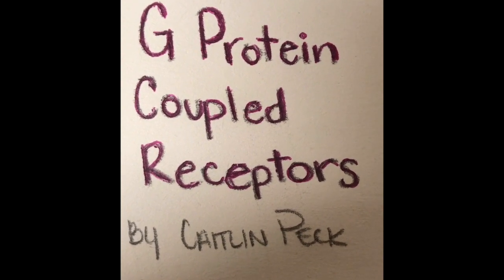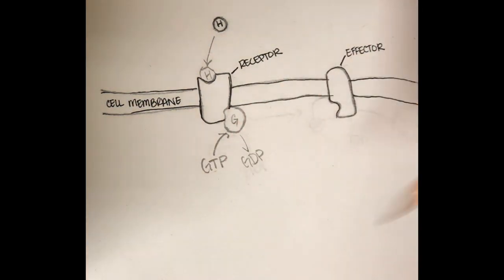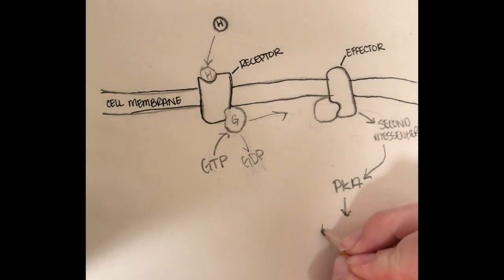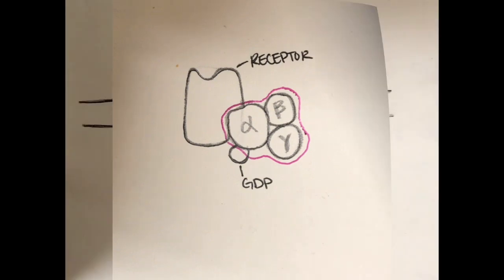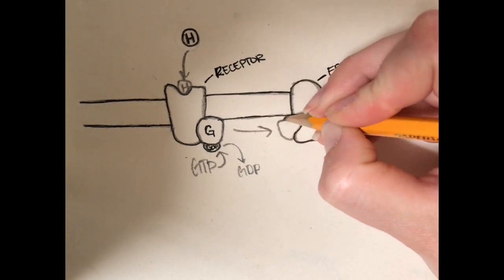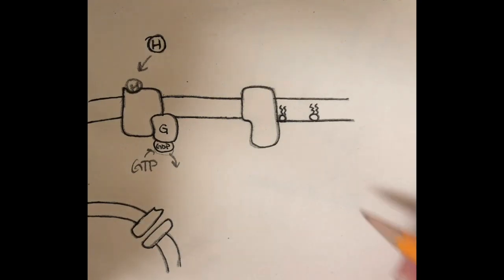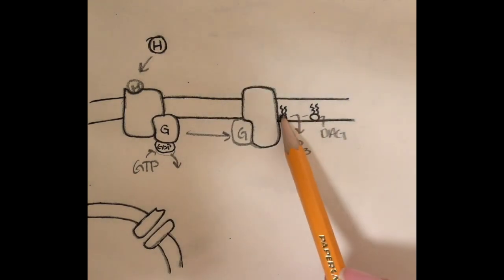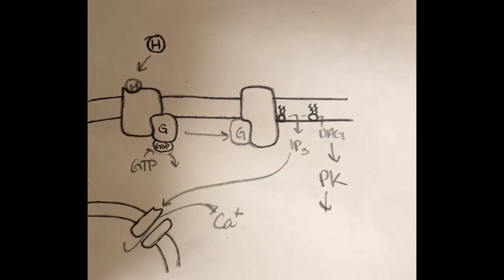ASCI 438 Lab 1 Peck - G Protein Coupled Receptors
Cal Poly ASCI 438 Lab 1 Spring 2020

The setup I had to make to film this was ridiculous.